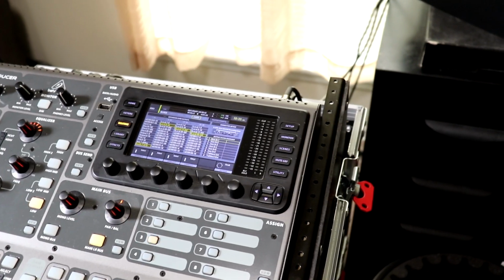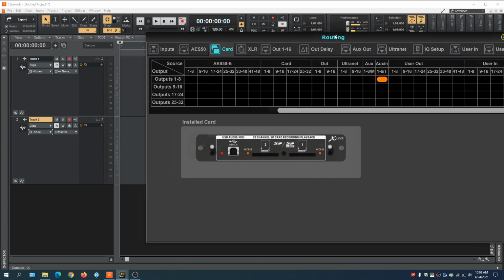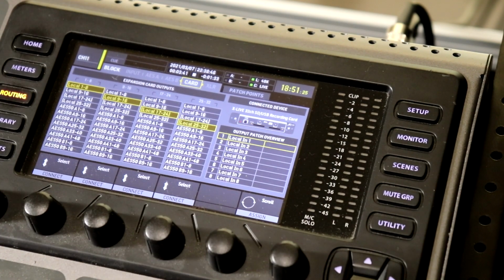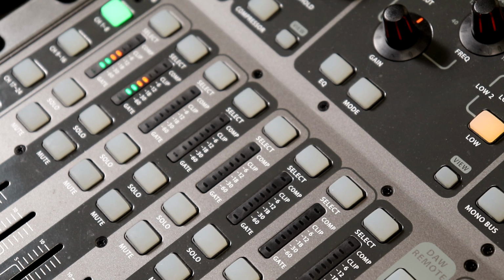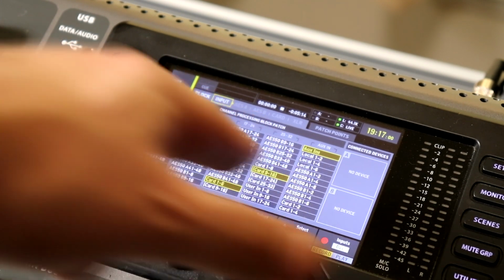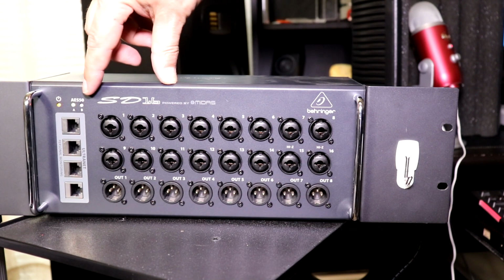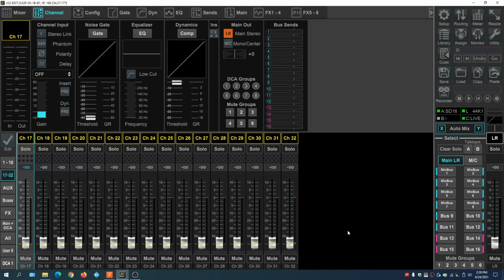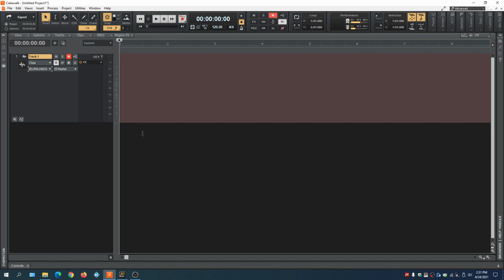Behringer Routing Explained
In this video, we will cover the basics of routing when using the Behringer X-32 Producer. We also cover using routing in DAW applications. The DAW that I use for the examples, in this case, is Cakewalk. We also cover what to do in routing so you can hear back what you already recorded while overdubbing. In addition to this, we will plug in external hardware and explain how to route this hardware using the mixer. We will cover how to use this hardware, in this case, the SD16 stage box, to record a track in Cakewalk.

I finally made a video that covers a basic foundation.